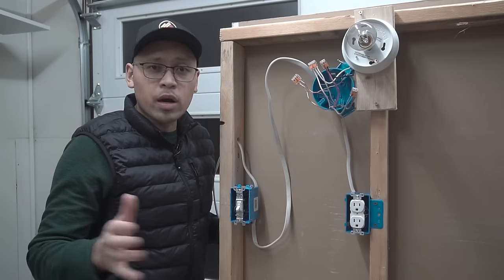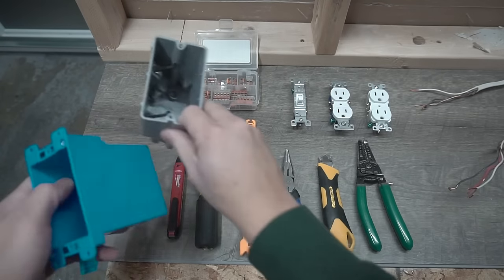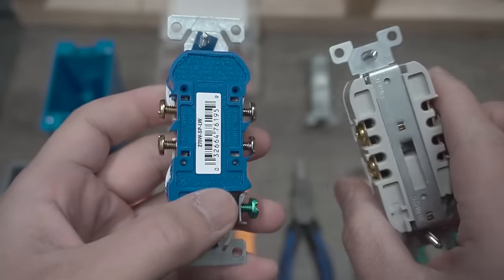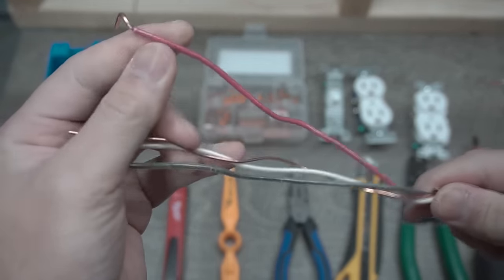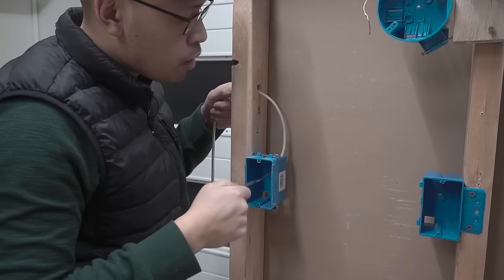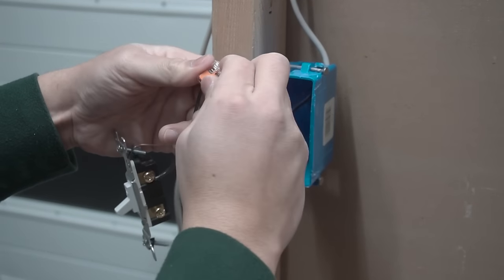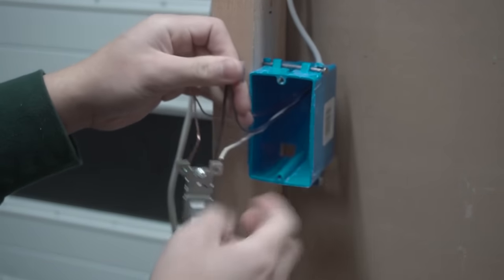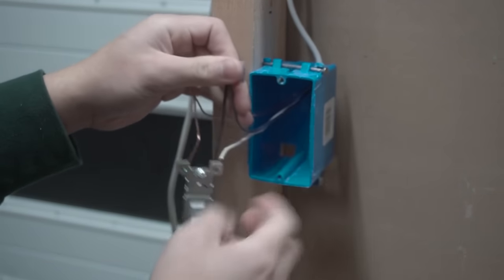How To Wire A Single Pole Switch To A Light Fixture With An Outlet On The Same Circuit! DIY Tutorial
TOOLS I USED:
- Voltage Detector
- Insulated Screwdriver 2-in-1
- WAGO Wire Connectors (36 Pieces)
- WAGO Wire Connectors (75 Pieces)
- Wire Strippers
- Long Nose Pliers

ELECTRICAL BOXES I USED:
- New Work 1 Gang
- Old Work 1 Gang
- Old Work Depth Adjustable 1 Gang

NM ELECTRICAL CABLES I USED:
- ROMEX 14/2 (50’)
- ROMEX 14/2 (100’)
- ROMEX 14/2 (250’)
- ROMEX 14/3 (50’)
- ROMEX 14/3 (100’)
- ROMEX 14/3 (250’)
- ROMEX 12/2 (50’)
- ROMEX 12/2 100’)
- ROMEX 12/2 (250’)
- ROMEX 12/3 (50’)
- ROMEX 12/3 (100’)
- ROMEX 12/3 (250’)

OUTLETS / SWITCH I USED:

Commercial Grade TAMPER RESISTANT Outlet / Receptacle:
- Leviton 15AMP (125V) Duplex Outlet Tamper Resistant
- Leviton 20AMP (125V) Duplex Outlet Tamper Resistant
- Leviton DECORA 15AMP (125V) Duplex Outlet Tamper Resistant
- Leviton DECORA 20AMP (125V) Duplex Outlet Tamper Resistant
- GE 20 AMP Single Pole Commercial Grade Light Switch
- LEVITON 15 AMP Single Pole Commercial Grade Light Switch

On today's episode I'm going to show you how to wire a single pole switch to a light fixture with an outlet on the same circuit! This is a great DIY tutorial step by step for beginners! With this wiring method you can power a light fixture with a single pole switch to a light fixture and at the same time have a duplex receptacle that will stay powered for other use!

UNITED STATES